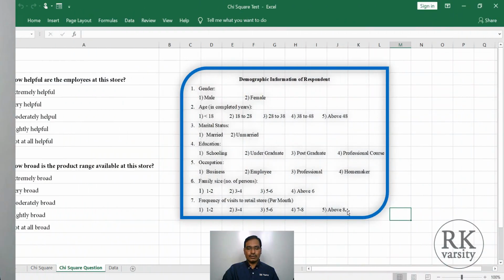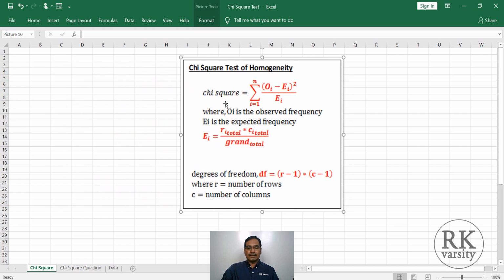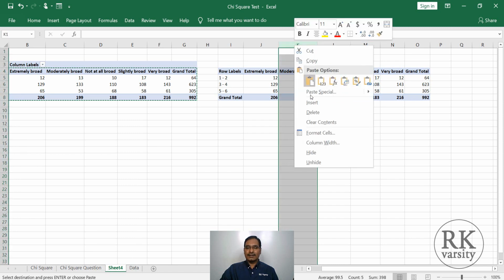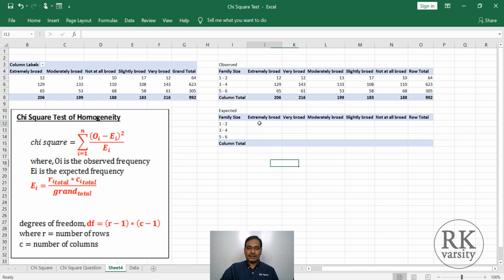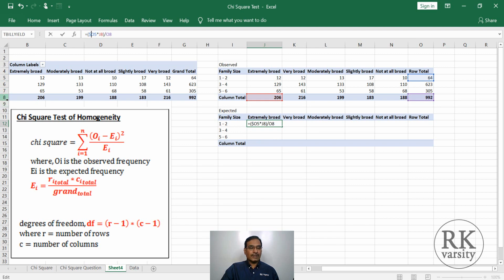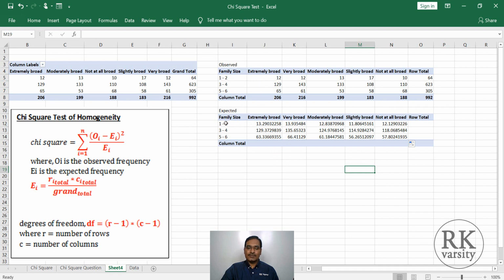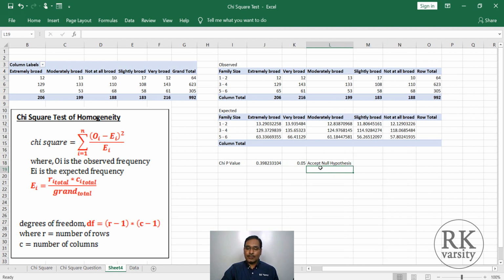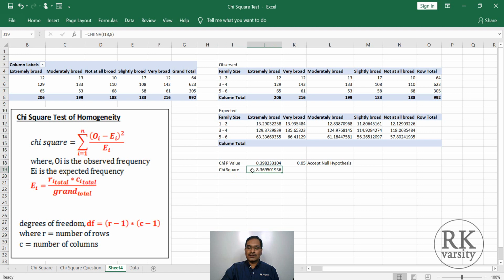Chi Square Test in Excel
Learn how to run chi square test in Excel. Know how to convert data collected from customers in to contingency table and then calculate chi square test. @RKVarsity